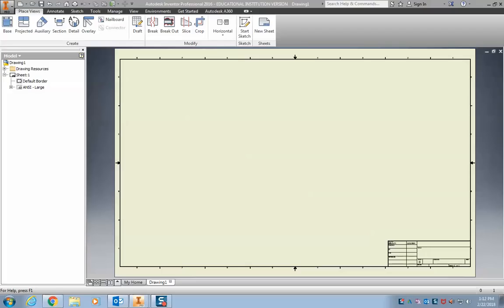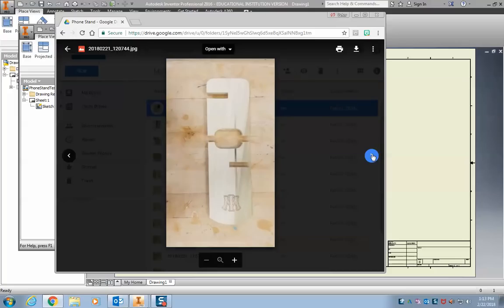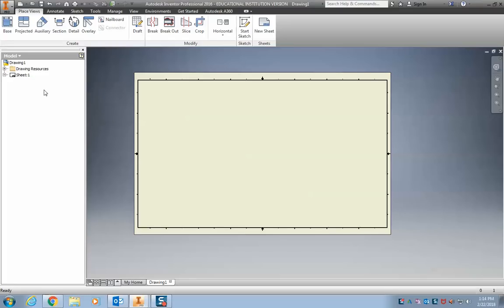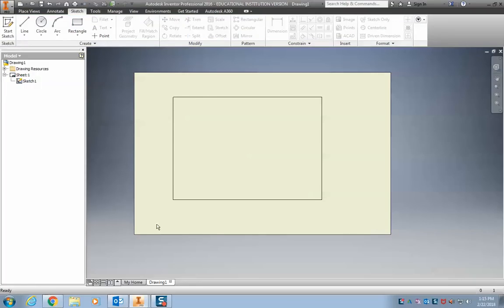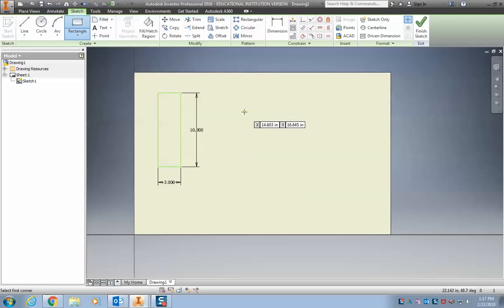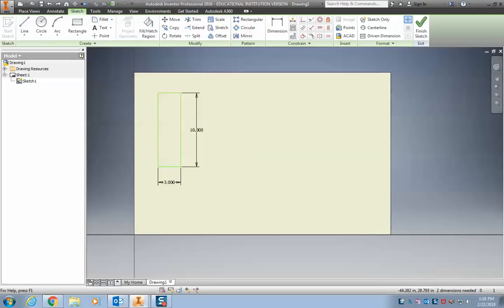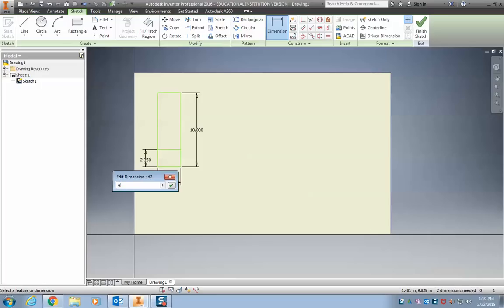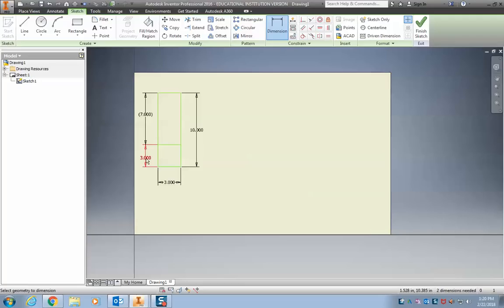Phone Stand 2 - Outline